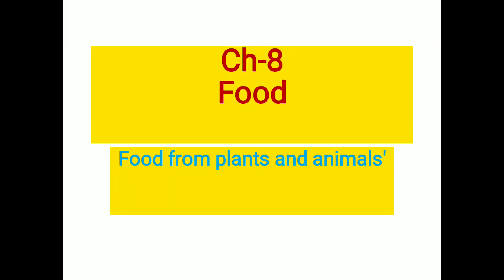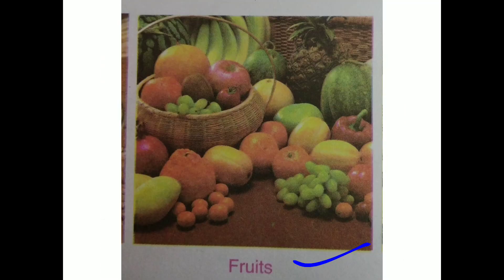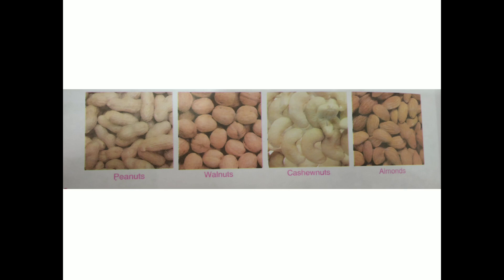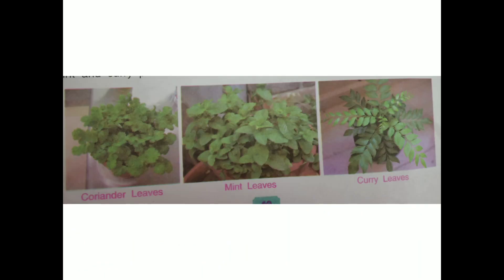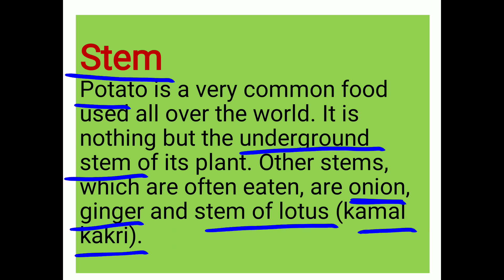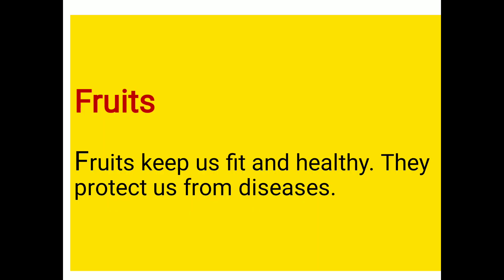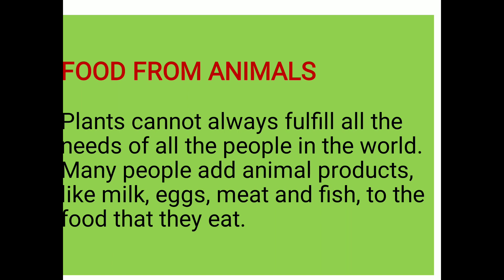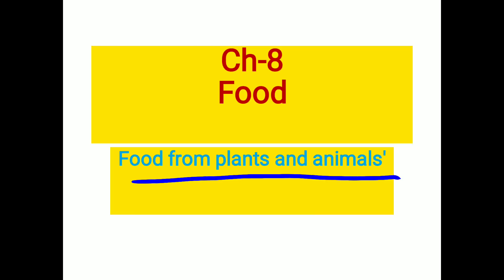Ch- 8 (Food), Class 3, Science, D. A. V. Public Schools,